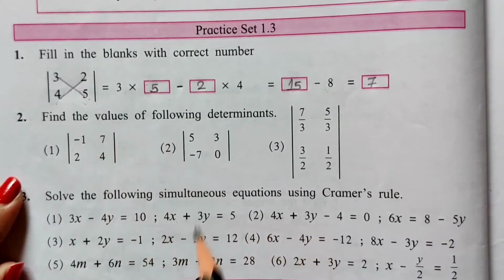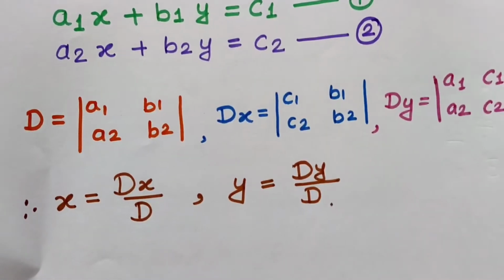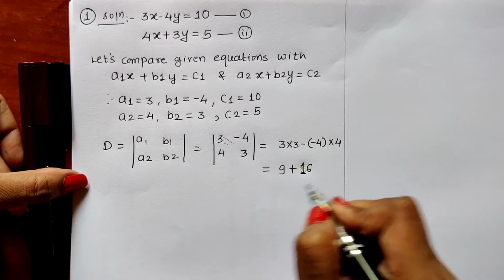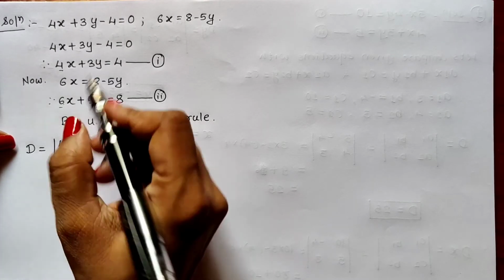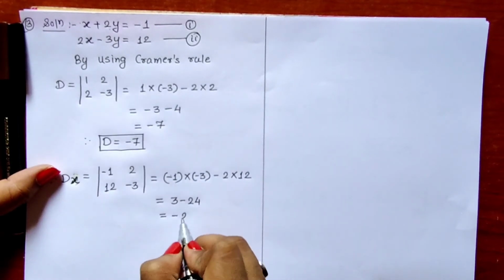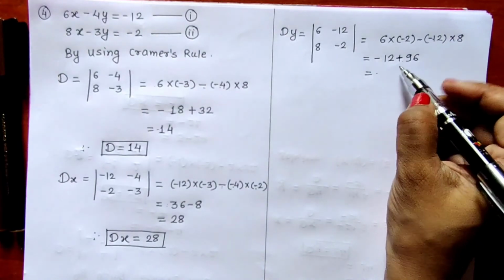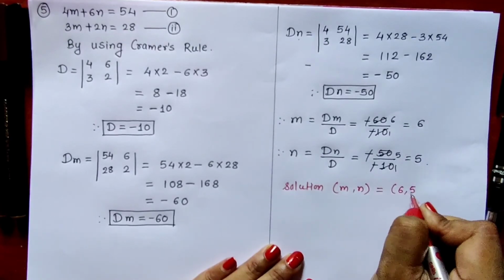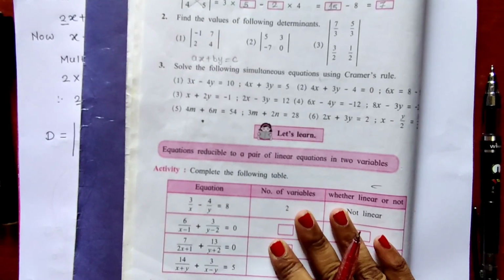Std-10th#Practice Set 1.3#Ch 1 Linear Equations In Two Variables#Sub-Math I#Maharashtra State Board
About this video 👇
Std-10th#
Sub-Math I (Algebra)#
Ch 1 Linear Equations In Two Variables#